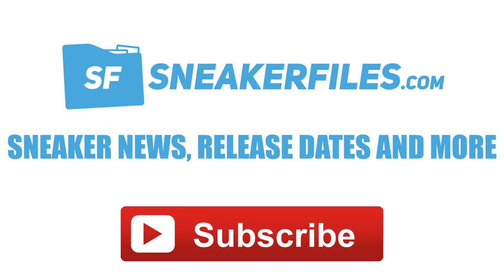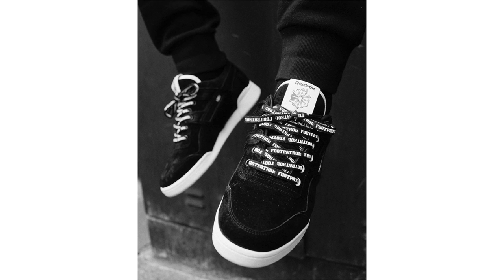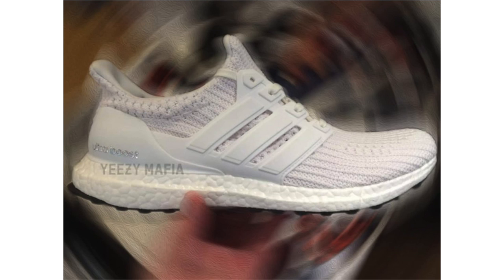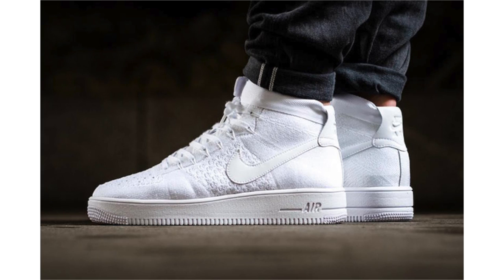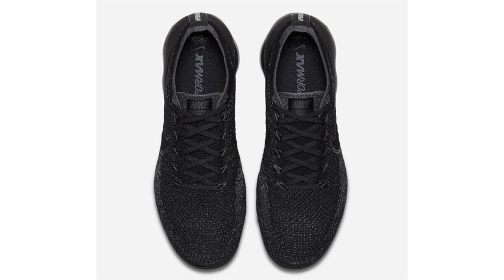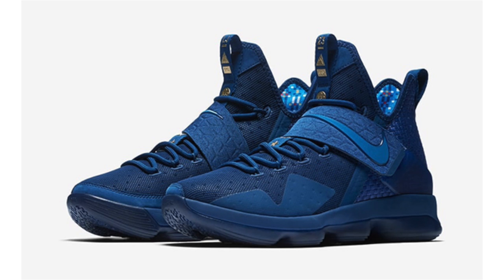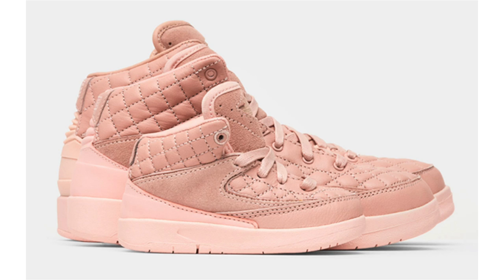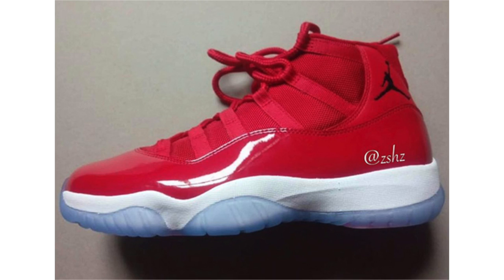Air Jordan 11 GYM RED First Look, adidas ULTRA BOOST 4.0, Nike LeBron 14 AGIMAT and More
Sneaker News: First look at the Air Jordan 11 Gym Red for Holiday 2017 and Just Don x Air Jordan 2 Arctic Orange pricing info. First look at the adidas Ultra Boost 4.0 Triple White. Release info for the Nike LeBron 14 Agimat, Nike Kobe AD Big Stage and the Nike Air VaporMax Triple Black. Closer look at the Nike Flyknit Racer Mica Blue and Nike Flyknit Racer Ghost Green. The Nike Air Shake NDestrukt Royal Blue has leaked. New images of the Nike Air Max 95 Iridescent and Nike Air Force 1 Ultra Flyknit Mid Triple White. More adidas ClimaCool releases taking place on May 18th. Release details for the Peanuts x Blends x Vans SK8-Hi Reissue Zip and the Footpatrol x Reebok Workout Lo Plus Blackbuck. The New Balance 300 Deconstructed Tan is available now.